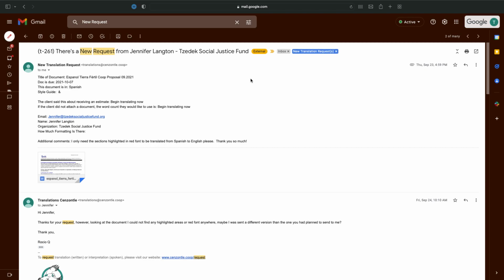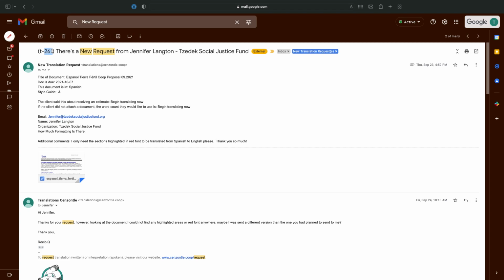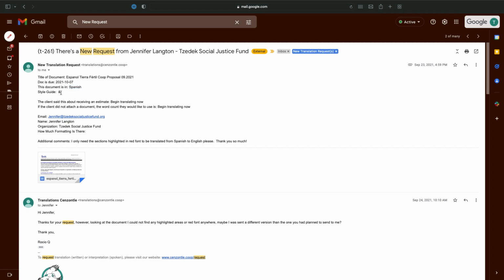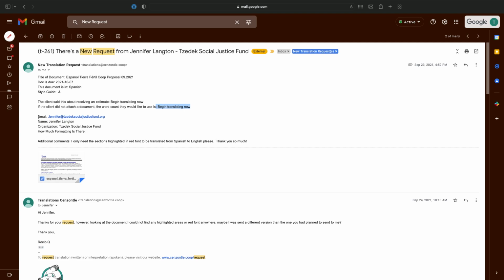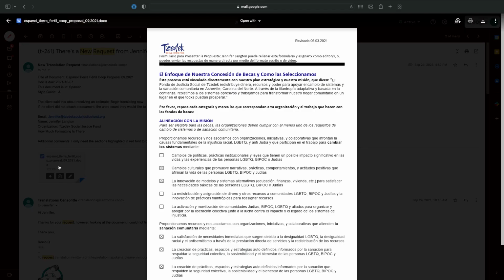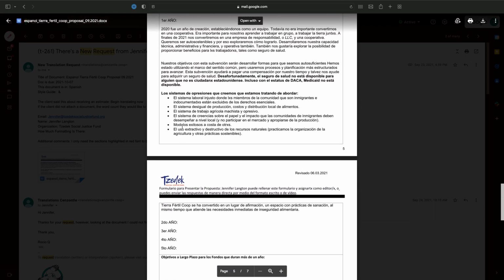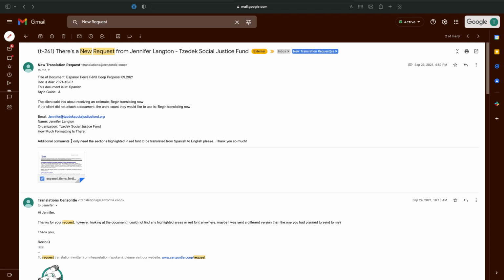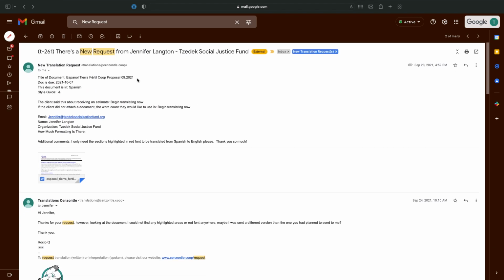2. Email Notification Demo